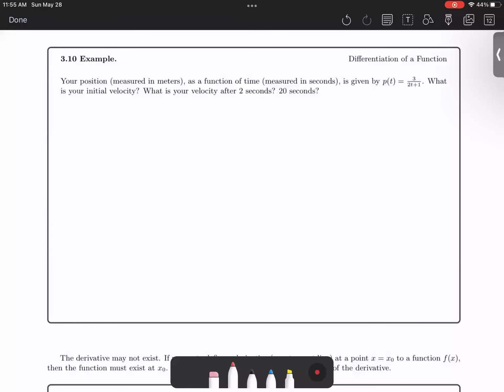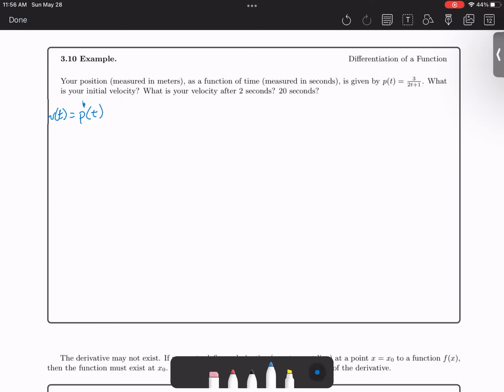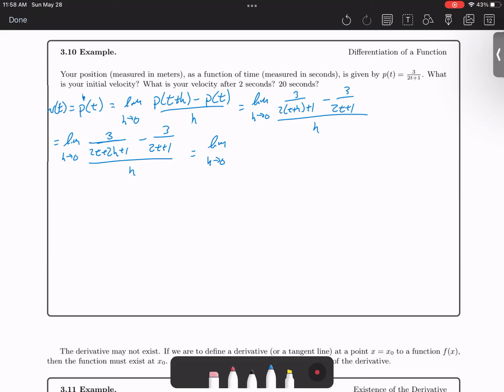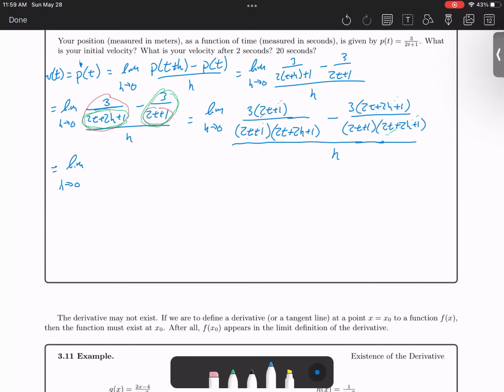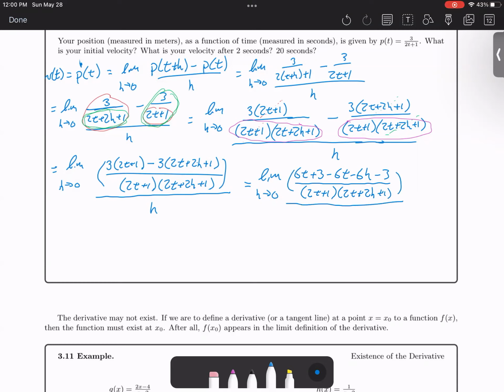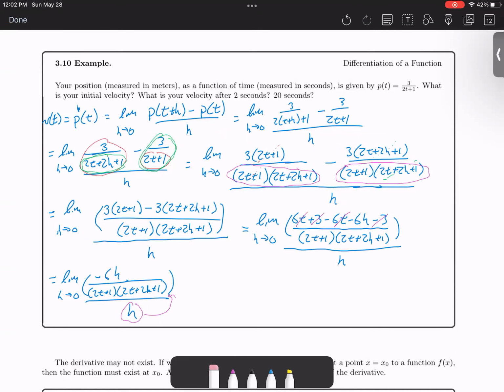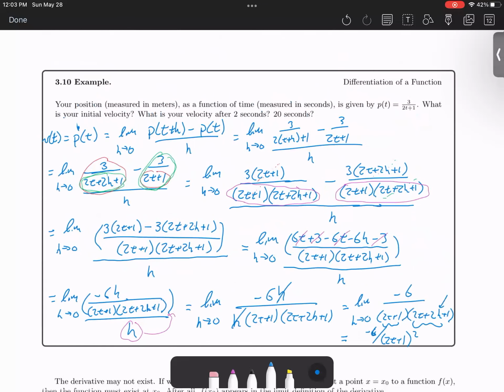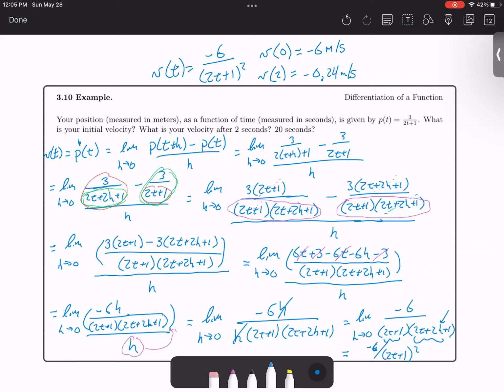Example 3.10 (Position and Velocity)